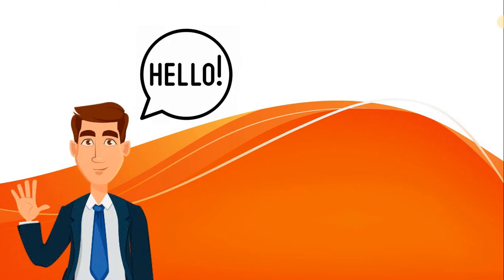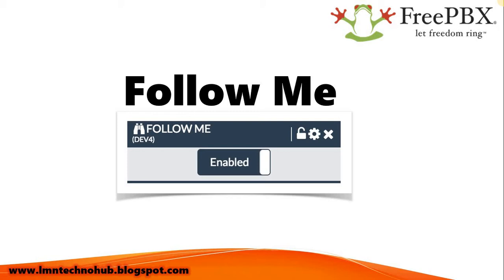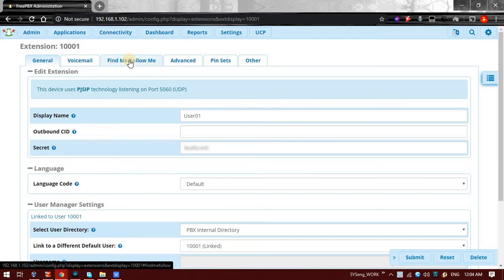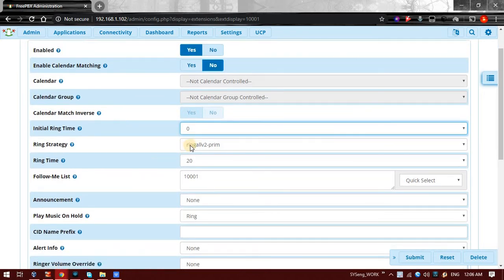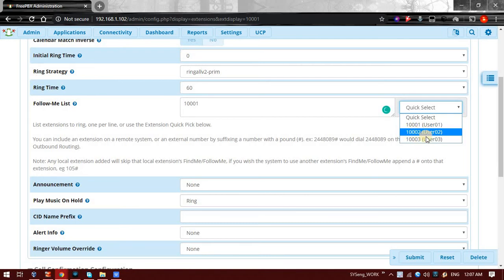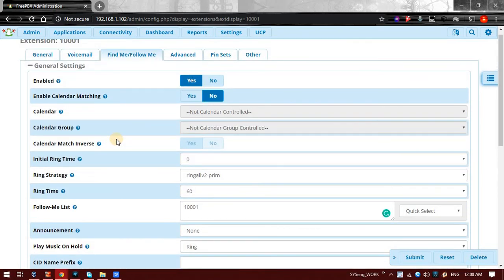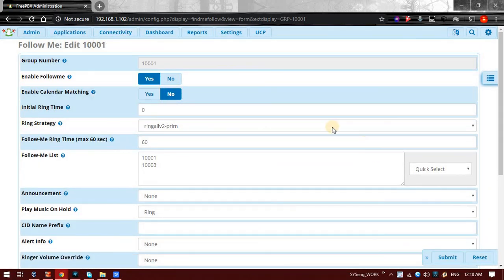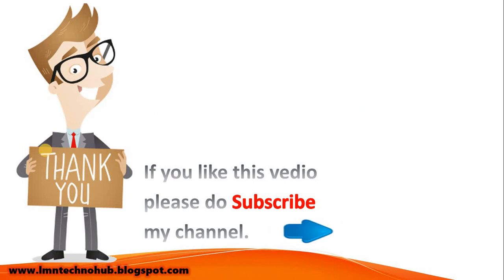Asterisk FreePBX 13 - FollowMe- LMN Technohub